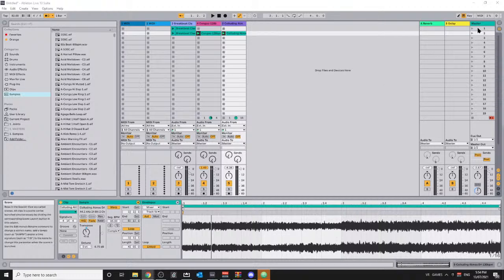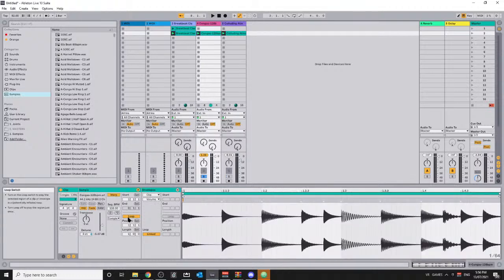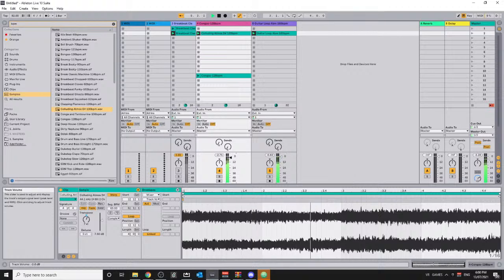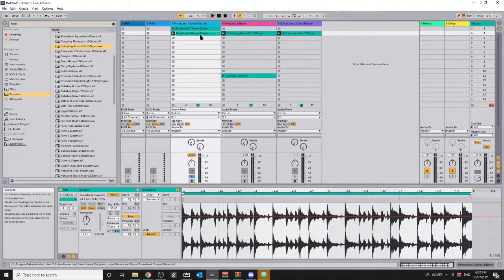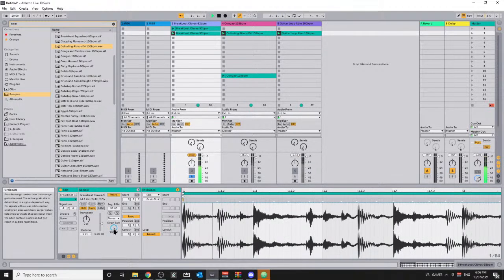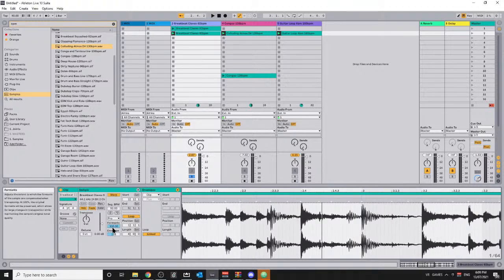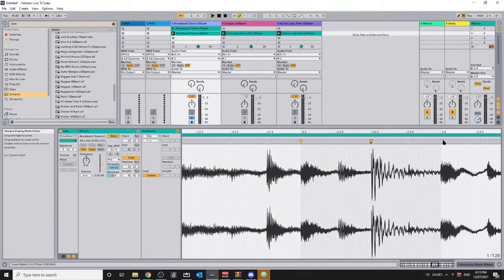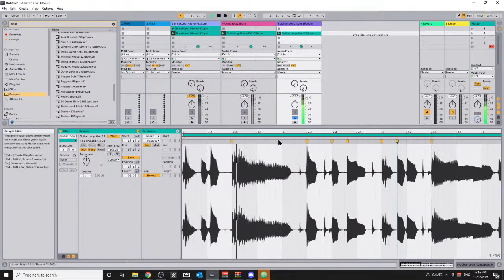W2b: Intro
Whatever